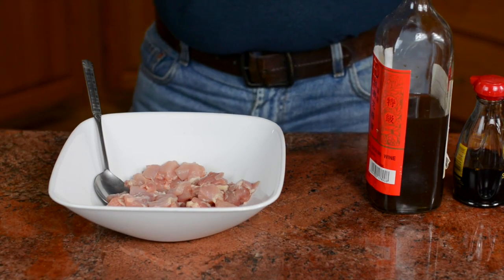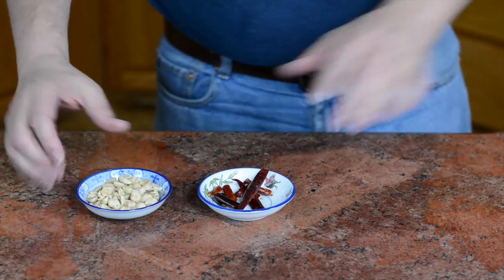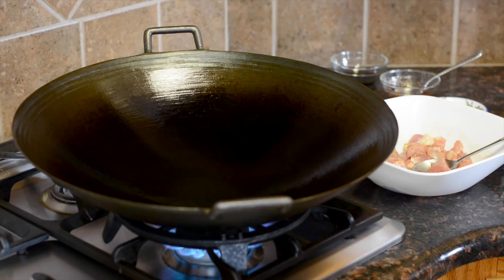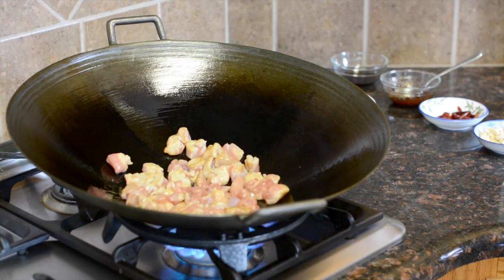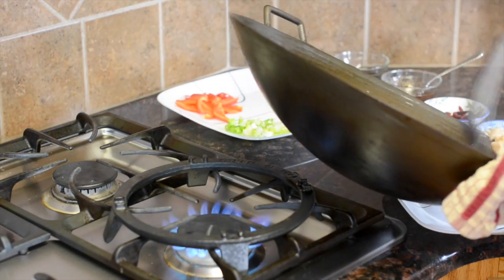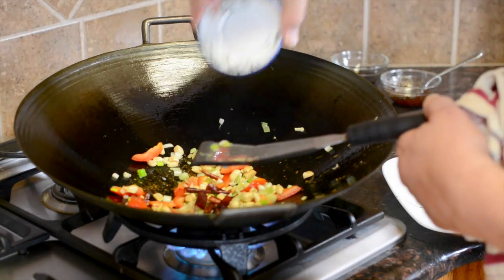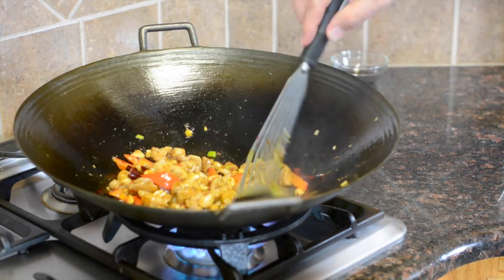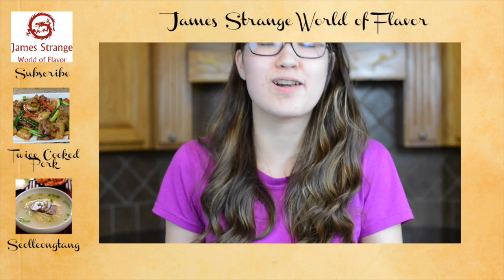Kung Pao Chicken Recipe / 宫保雞丁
How to cook Kung Pao Chicken. How about some spicy chicken for dinner? It is easy with this recipe.

Ingredients listed below:
To marinate the chicken combine the following:
8oz diced chicken thighs
splash of rice wine
splash soy sauce
pinch of salt
pinch od sugar
1/2 teaspoon cornstarch

1/4 red bell pepper
2 green onions white and green separated
2 cloves garlic diced
1/2 Tablespoon ginger diced

1/4 cup dry roasted peanuts
3 dried red chiles stems and seeds removed
1/2 tablespoon black vinegar

1/2 teaspoon roasted sesame oil
1/2 teaspoon soy sauce

Peanut oil